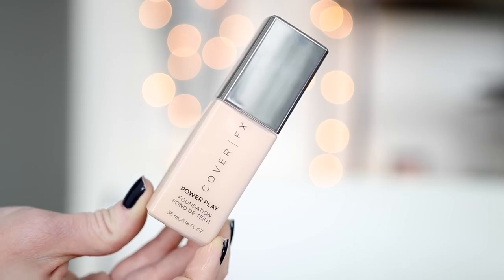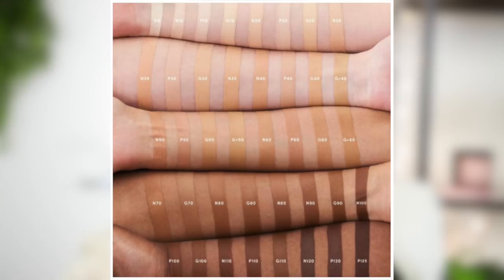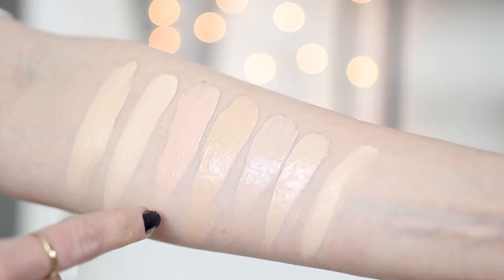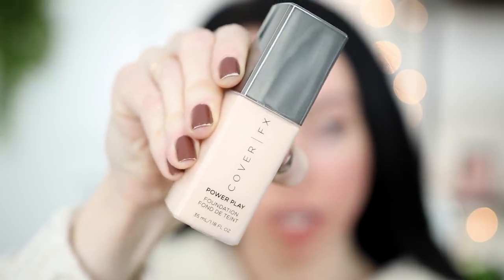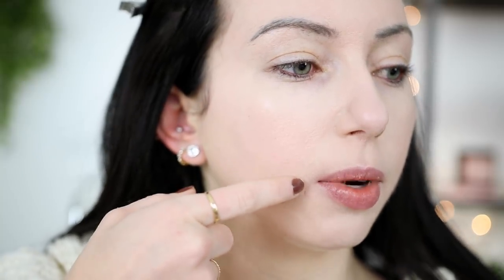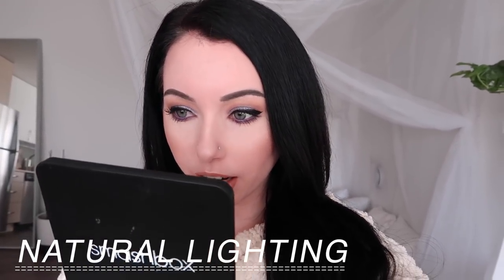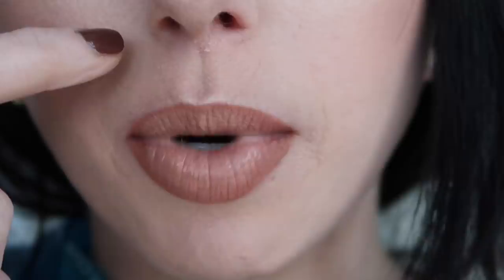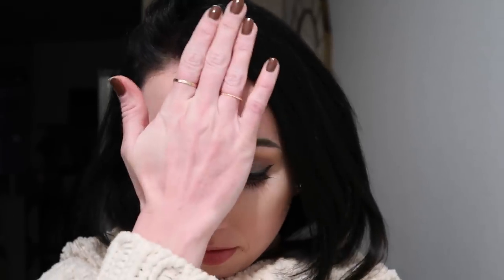Cover FX POWER PLAY FOUNDATION [First Impression Review] 15 DAYS OF FOUNDATION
👉 VOTE once a day HERE!

It's DAY 3 of 15DaysofFoundation Season 5! New first impression video everyday for 15 days 6 pm PST !

2718 E. Sprague

💄 15DaysoFoundation is MARCH 15-29! New video up every day 6 pm for 15 days! Wrap up & ranking video on April 9

▼ PRODUCTS USED ▼
Cover FX Power Play Foundation in P20
(mentioned) Cover FX Custom Cover drops in N10

Skin Prep:
◇ CeraVe Daily Lotion
◇ Elta MD SPF
◇ Too Faced Hangover 3 in 1 Primer Spray

◇ Foundation brushes:
-- Sigma F80
-- Elf brush I use for foundation

◇  Makeup details:
Contour/bronzer: Makeup Revolution Bronzer Duo
Highlight: NARS Capri
     Blush: MAC Bareness
Eyeshadow: Bad Habit Aura
Lipstick: L'Oreal Tongue Tied with Maybelline vivid hot Tease
Lashes: Too Faced Better Than Sex
Brows: Maybelline Tattoo Studio Waterproof Brow Gel in Deep Brown
◇ Nail Polish: Butter London Caramel Cafe
◇ Sweater is Free People

▼▼▼ SOCIAL MEDIA ▼▼▼

◇ ◇ ◇  FAQ's  ◇ ◇ ◇
Camera? → Canon 70D
New camera lens used
What's your job? I work in digital marketing & create content on Youtube